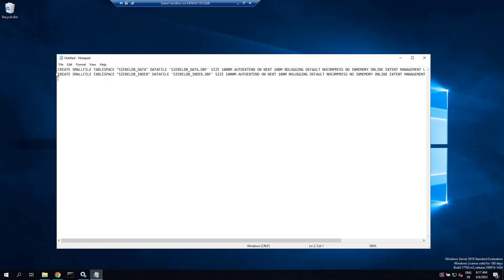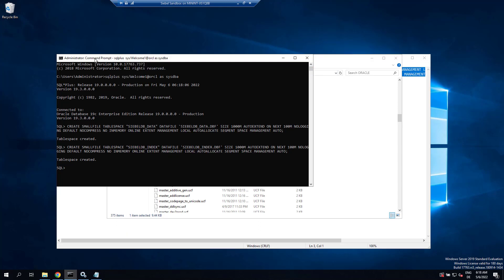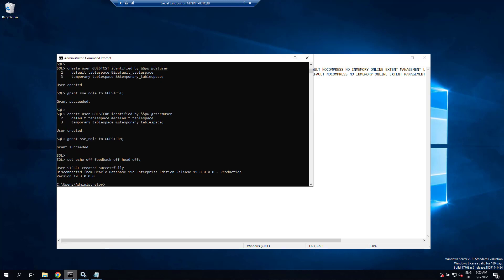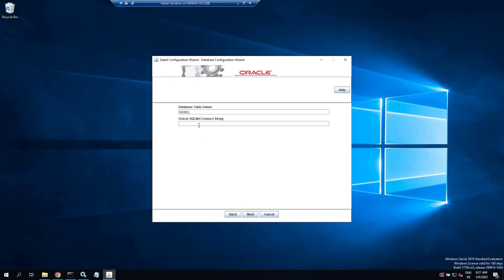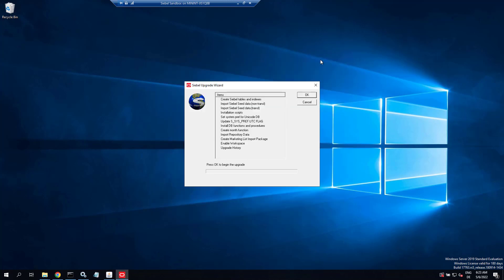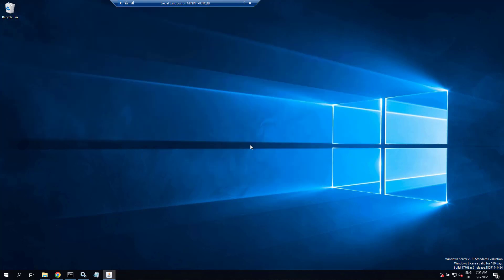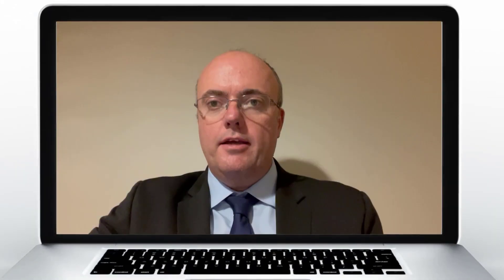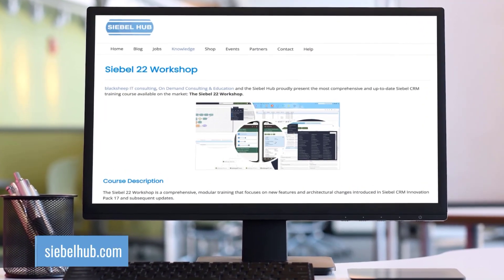Siebel 22 Sandbox - Part 5: Install New Database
Join Siebel CRM expert Alexander Hansal in a walk-through of installing a virtual machine sandbox with Siebel CRM 22.

Part 1: Introduction to the video series
Part 2: Oracle Database 19c and 32-bit Client
Part 3: Use blacksheep keymaker (github) to generate a self-signed certificate and JKS
Part 4: Install Siebel CRM 22.x Enterprise Components (SES, CGW, AI)
Part 5 (this video): Install New Database
Part 6: Install non-ENU language pack
Part 7: Use blacksheep enterprise-a-gogo to bootstrap and configure a Siebel Enterprise
Part 8: Install DISA 22.x
Part 9: Set up Debug Server
Part 10: Set up blacksheep devpops
Part 11: Set up Test Automation (Unit Test)
Part 12: Set up Test Automation (Jenkins)